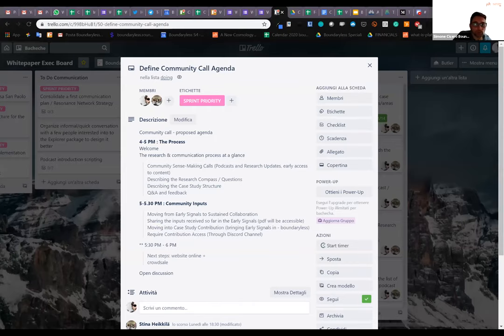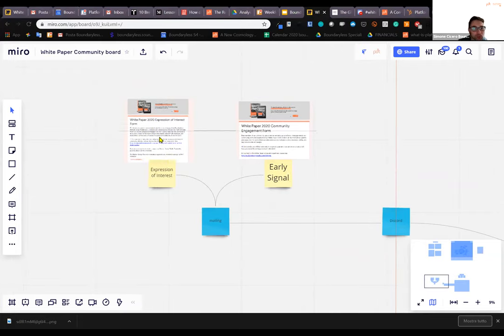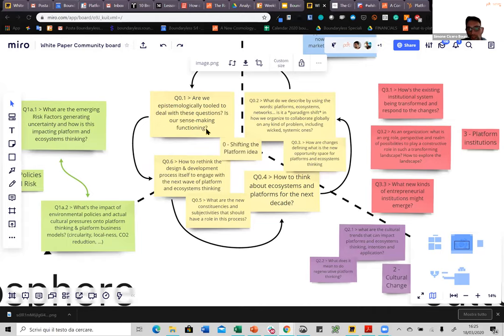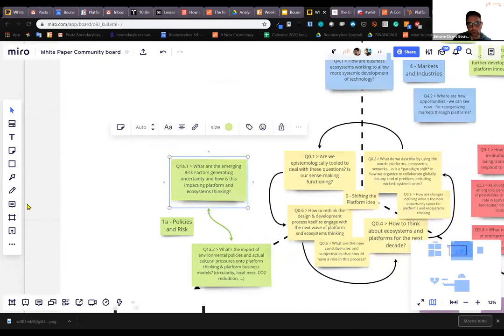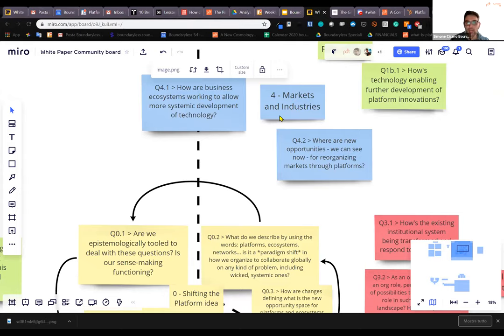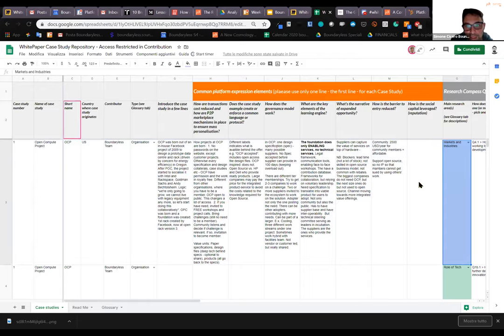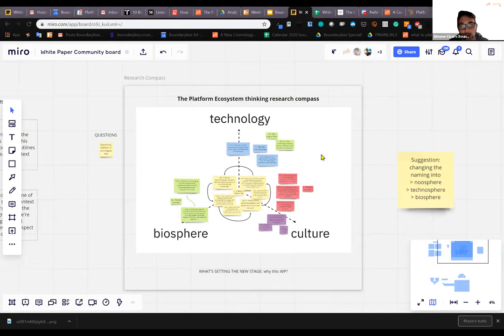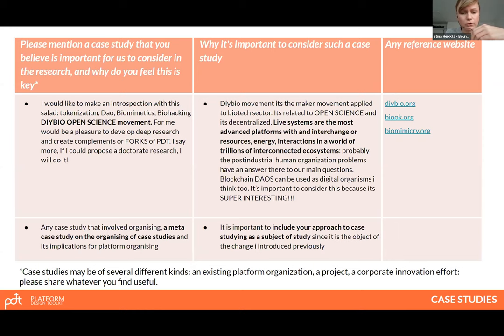2020 White Paper / New Foundations of Platforms & Ecosystems Thinking COMMUNITY SENSE-MAKING CALL #1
This is the recording of our first COMMUNITY SENSE-MAKING CALL in preparation of the release of our New 2020 Whitepaper "New Foundations of Platforms & Ecosystems Thinking"